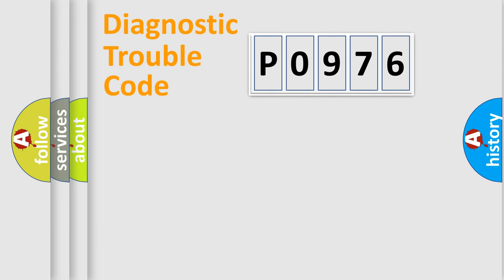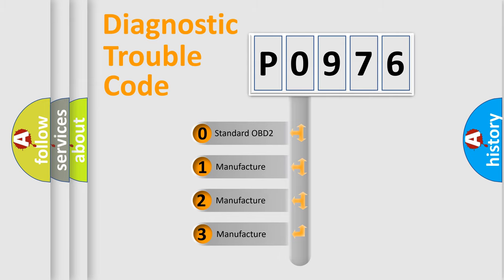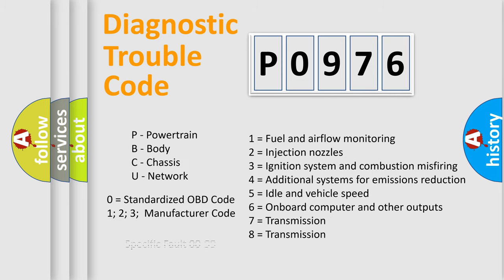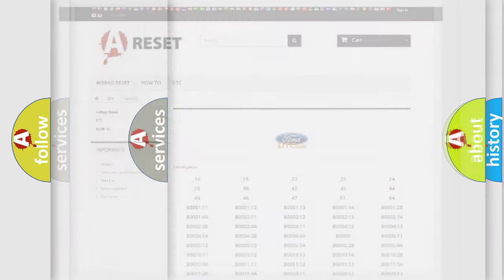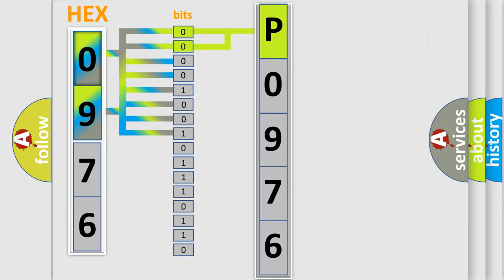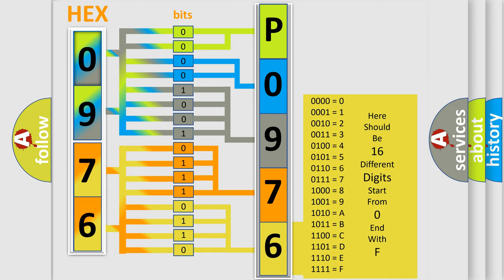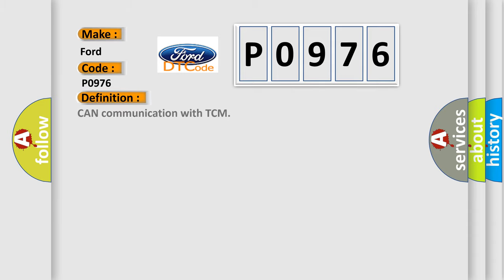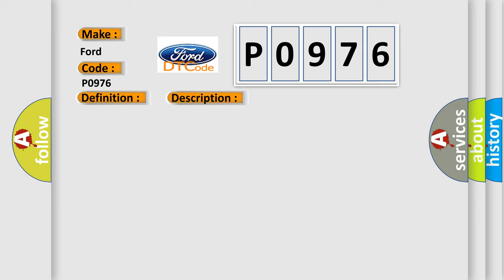DTC Ford P0976 Short Explanation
Contents:
0:21 Basic DTC analysis according to OBD2 protocol standard.
1:48 Insight into programming
2:58 A diagnostically understandable description of the Diagnostic Trouble Code
3:05 Basic error definition

Make:
Ford
Code:
P0976
Definition:
CAN communication with TCM
Description: